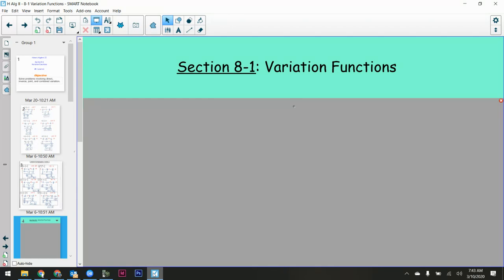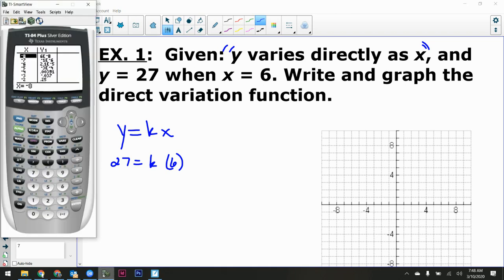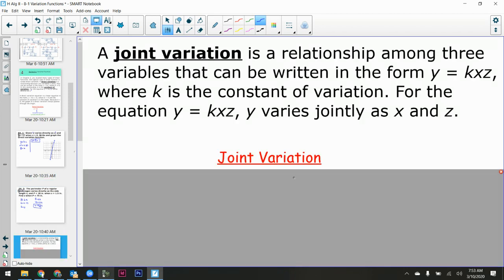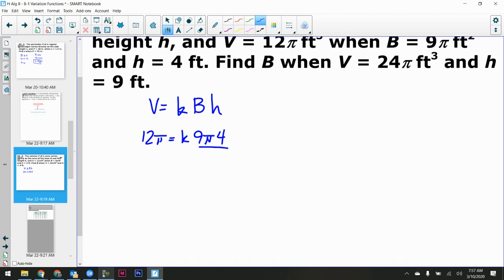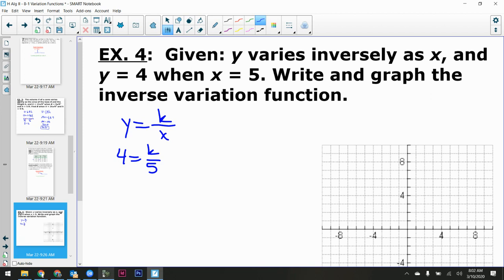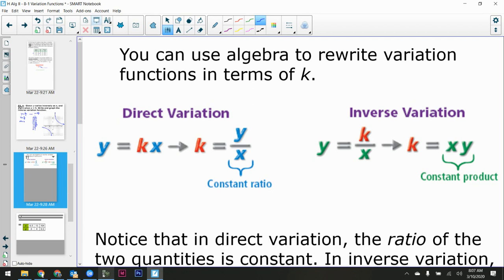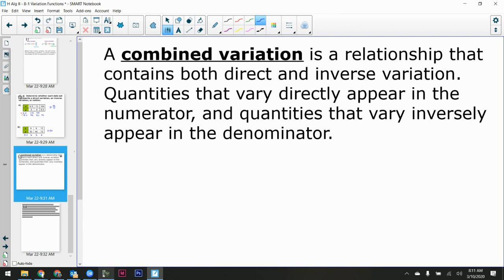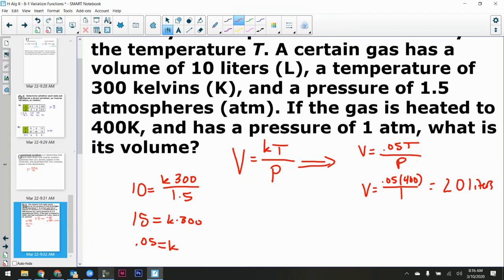Honors Algebra 2 Section 8-1 (3-10-20)